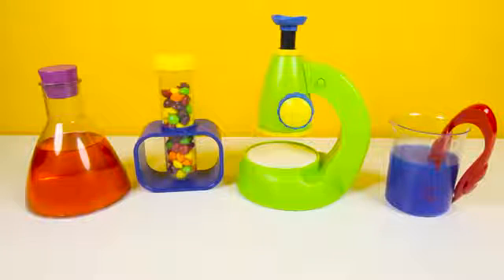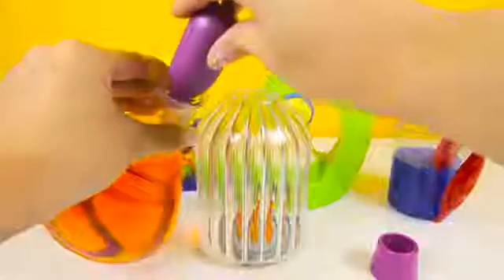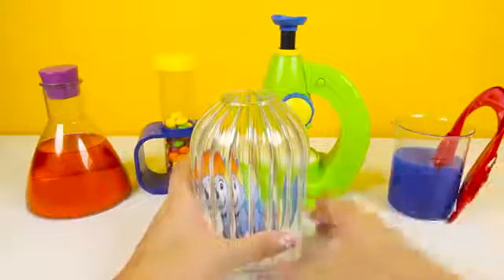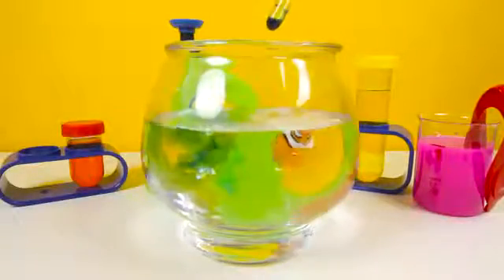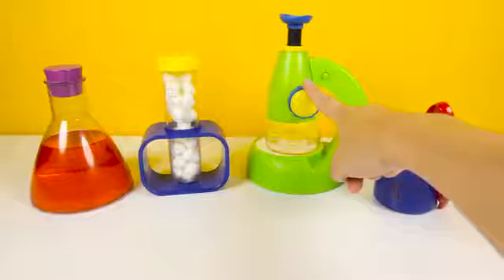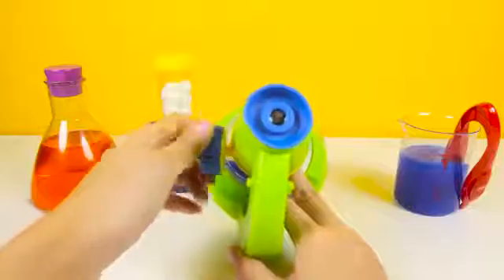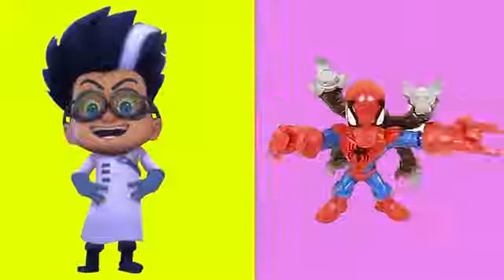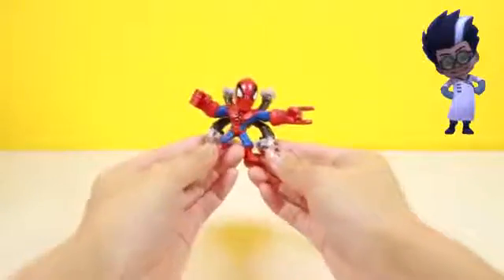Pj Masks Romeo Science Lab Paw Patrol Frozen Spiderman Mickey Mouse Finding Dory